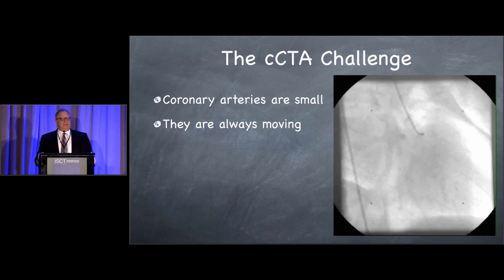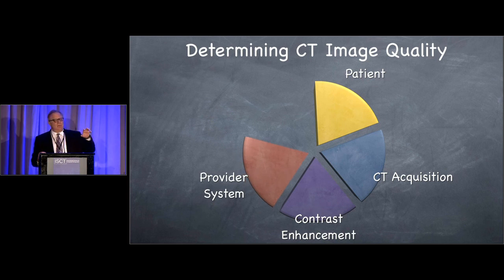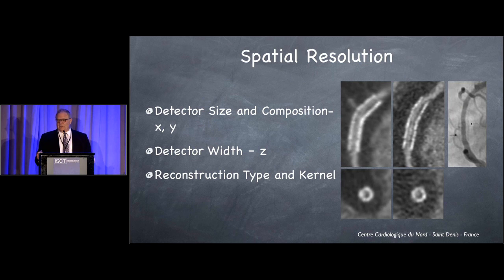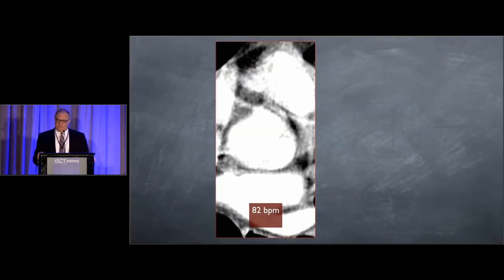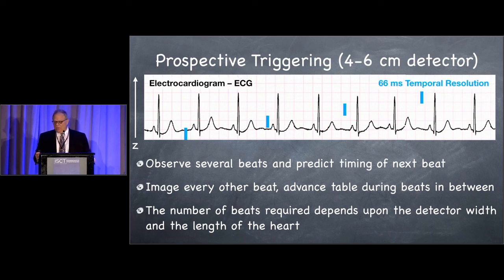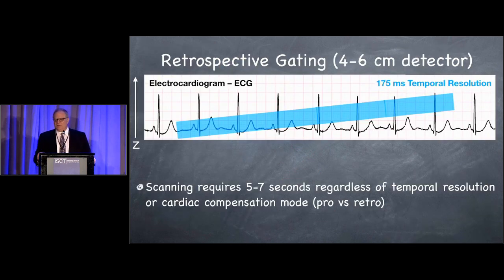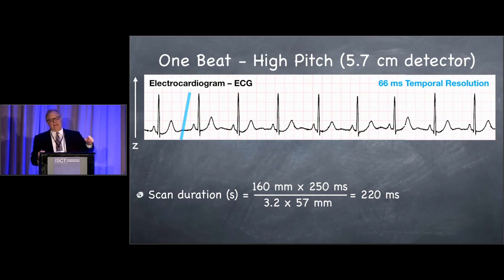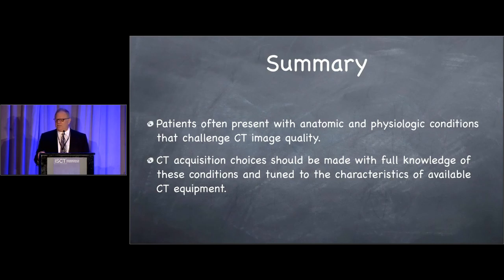Coronary CTA: Acquisition Decisions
Duke Radiology's Dr. Geoffrey Rubin discusses acquisition decisions for coronary CTA at ISCT's 2018 international CT symposium.